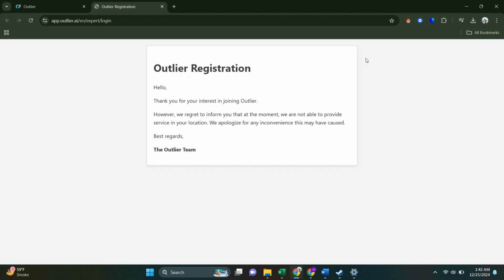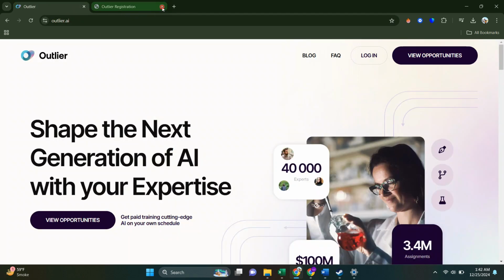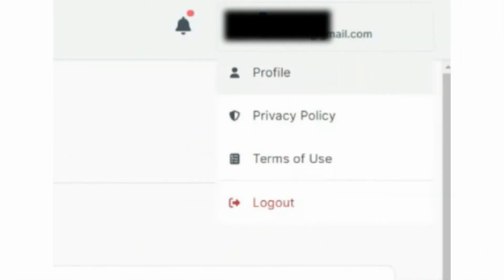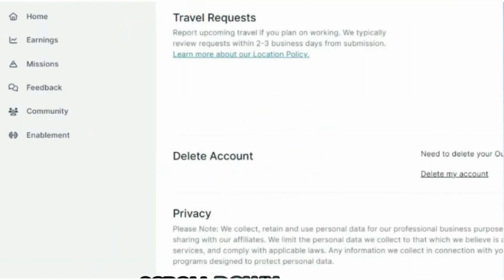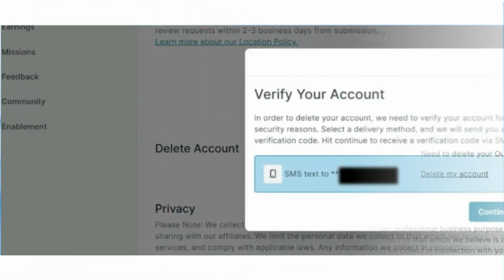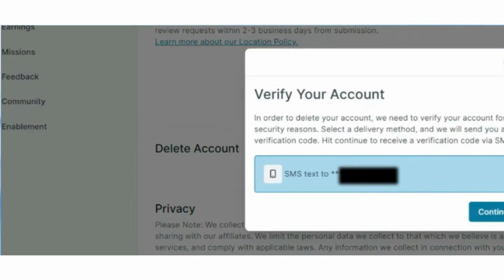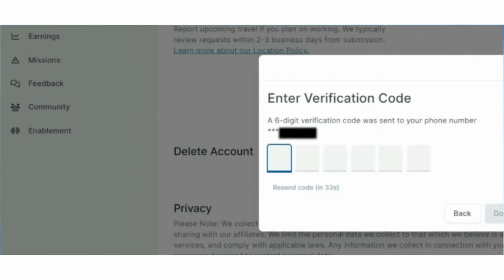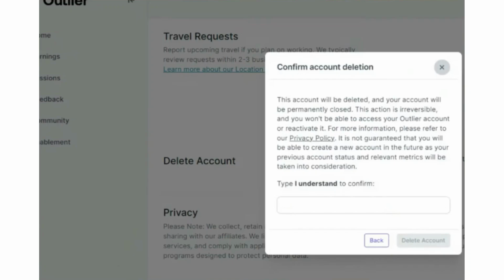How To Delete Outlier AI Account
Learn how to delete your Outlier AI account with this simple step-by-step guide. Whether you no longer need the service or are looking to close your account for other reasons, this tutorial will show you how to remove your Outlier AI account permanently.

In this video, you'll learn:

How to delete your Outlier AI account
Steps to ensure your data is removed from the platform
Tips for canceling your subscription before account deletion